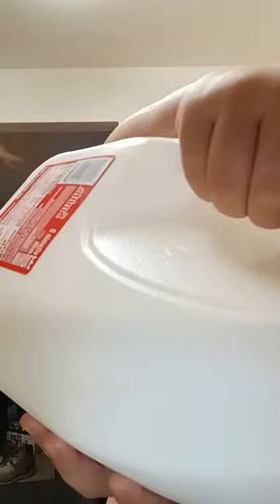June 11, 2023